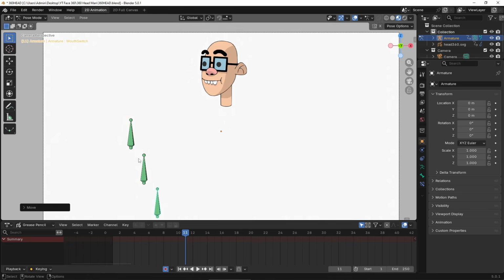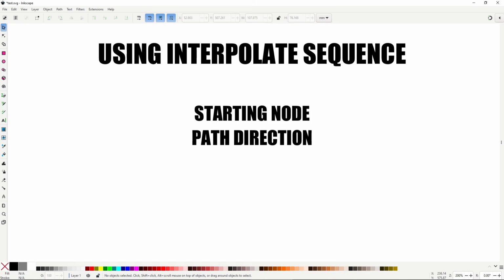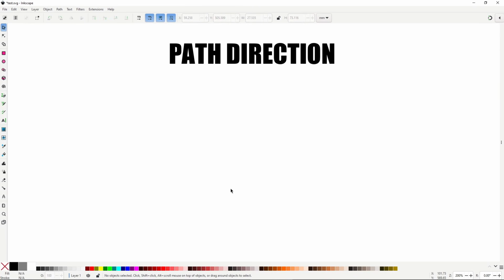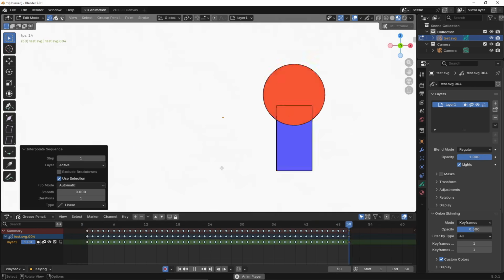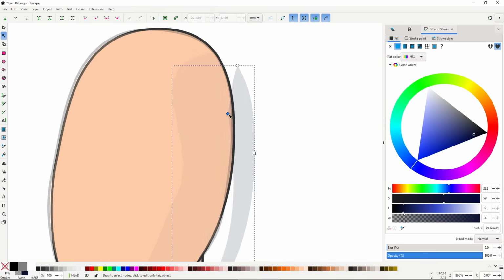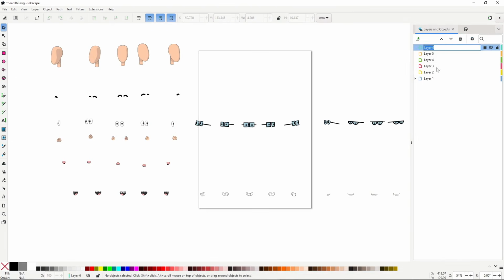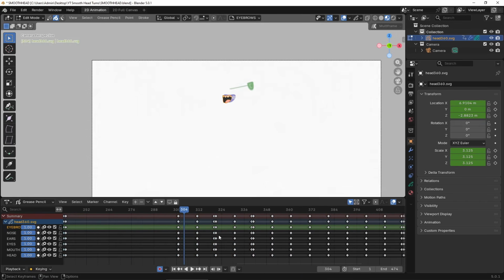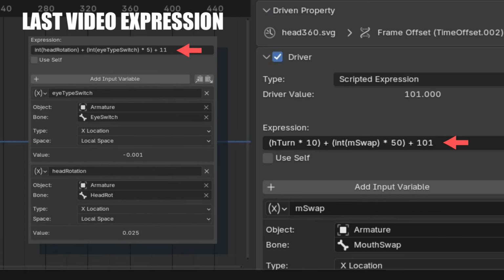Create 360 Head Animation for Inkscape Characters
Learn how to create silky smooth 360° head turns in Blender using Grease Pencil and Interpolate Sequence—no complex rigging needed.